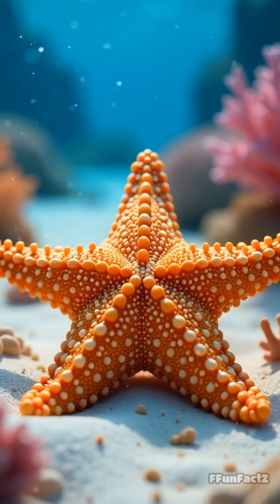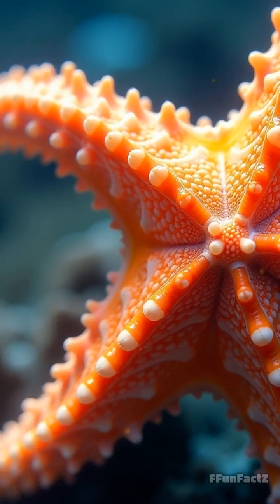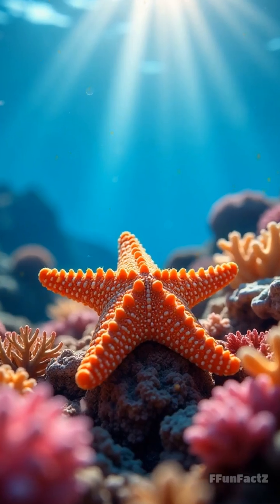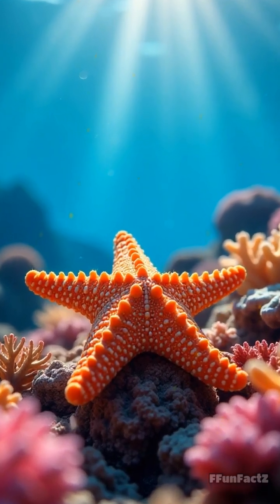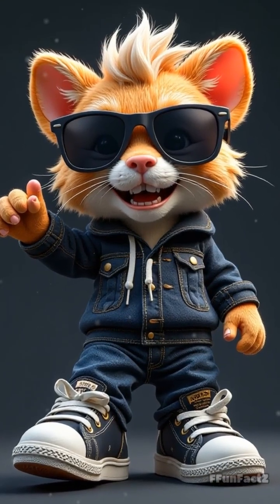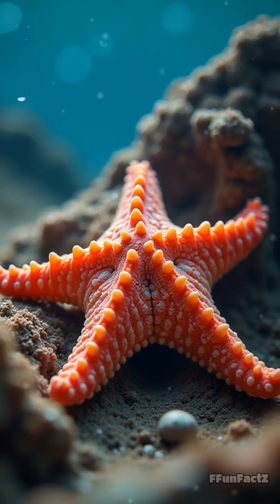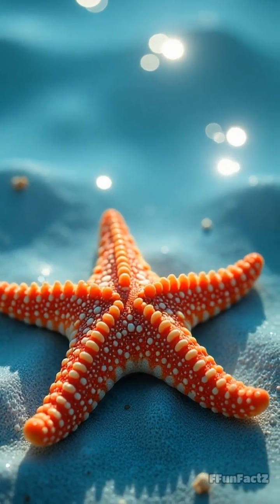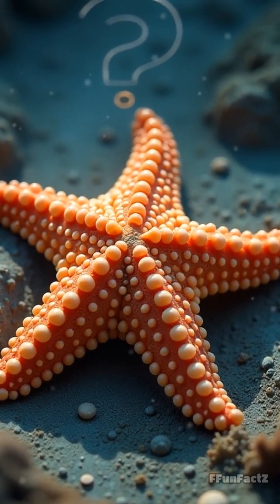Starfish: Seeing the World With Their Feet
Bet you didn’t know starfish have a secret way to 'see'! Discover how these ocean wonders navigate without eyes.